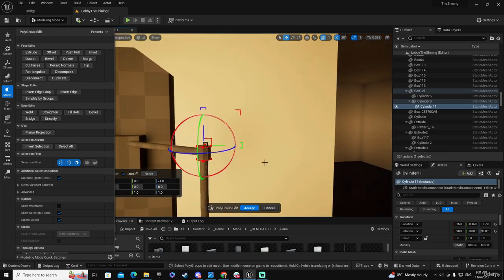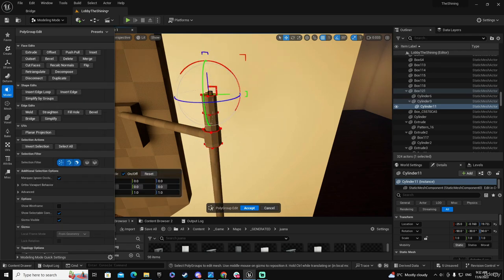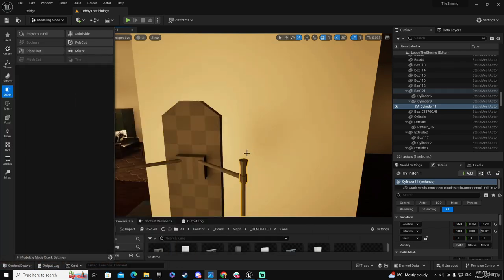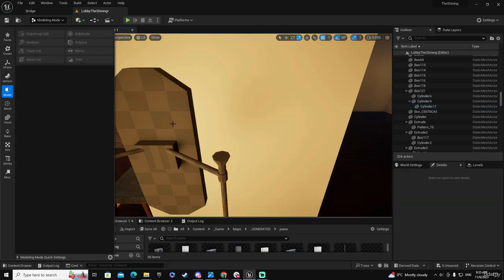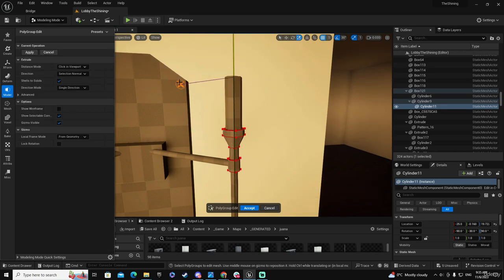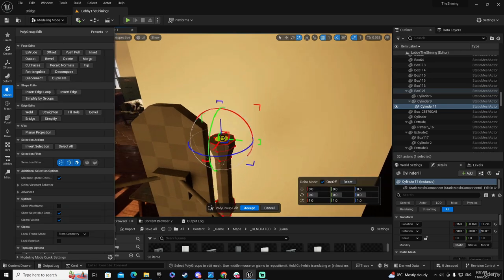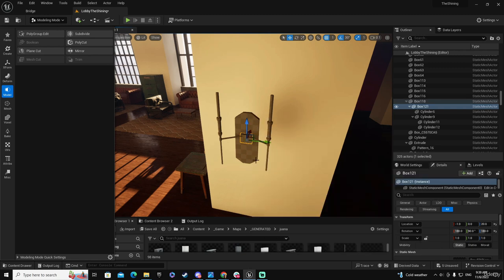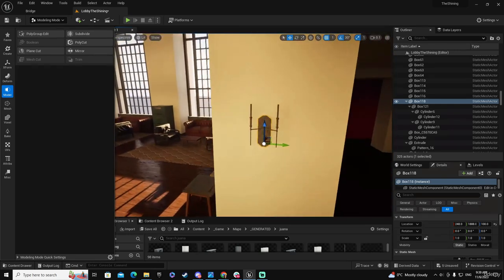34 Wall Lamp Part 2